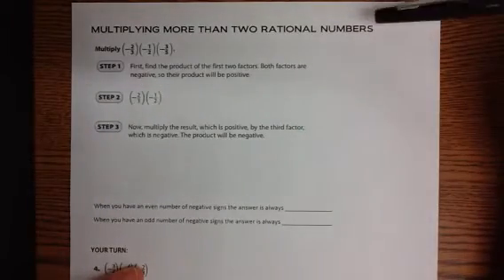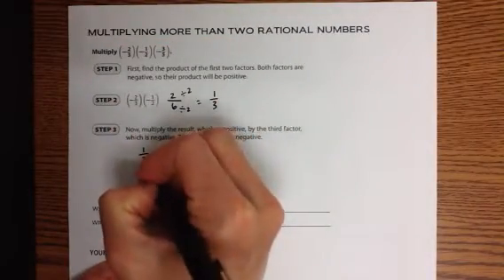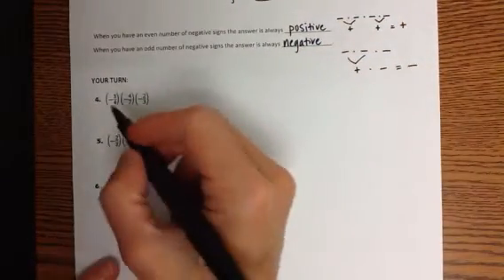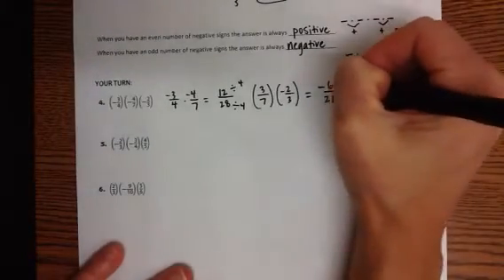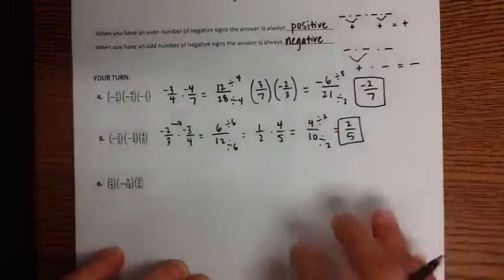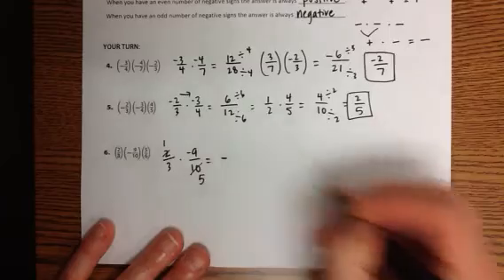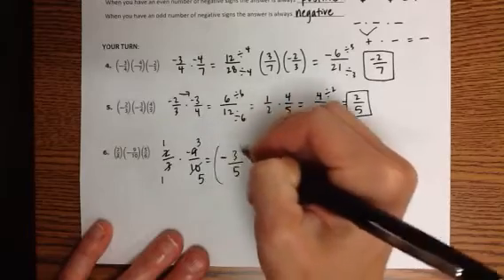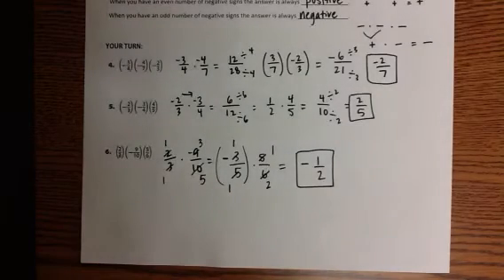Math 7 1.5 part 1